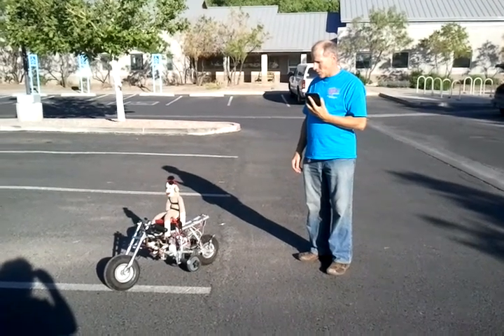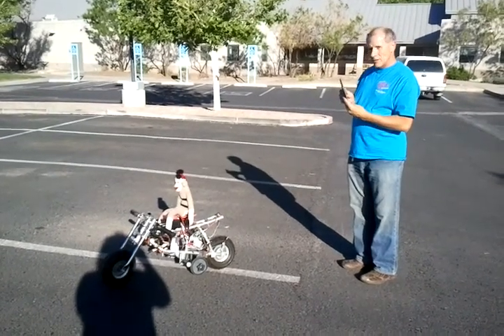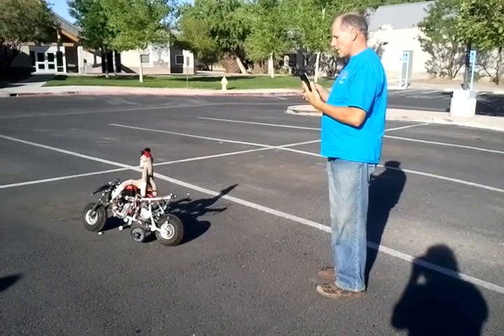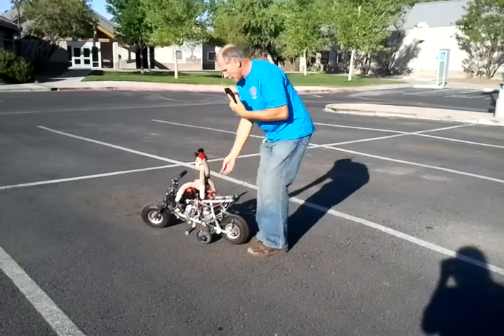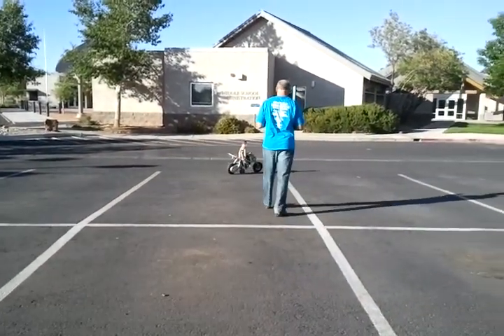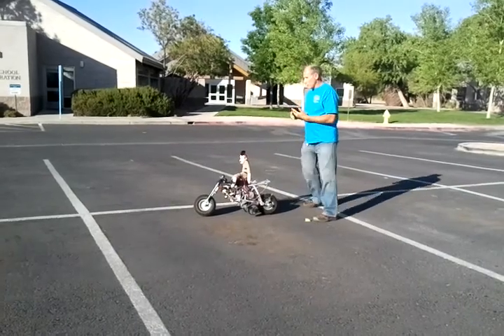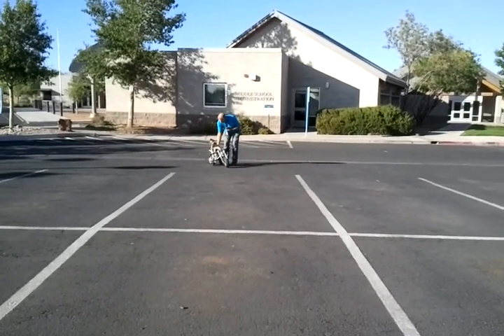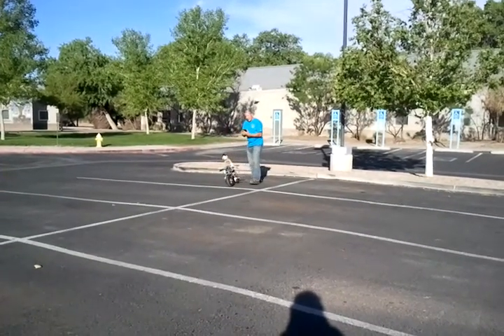John Roy's Self Balancing Electric bike